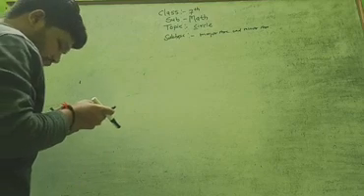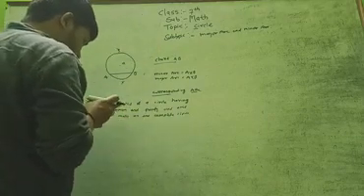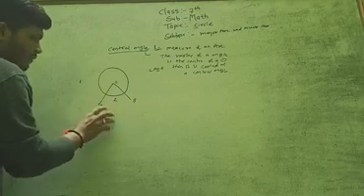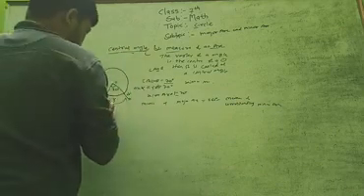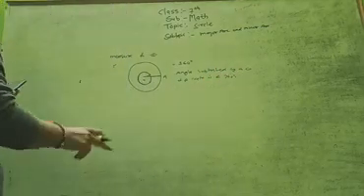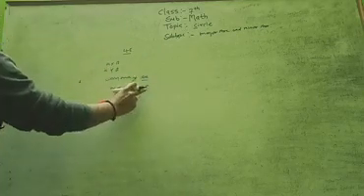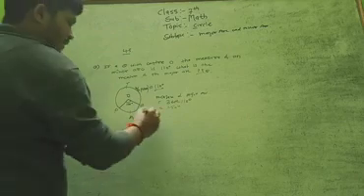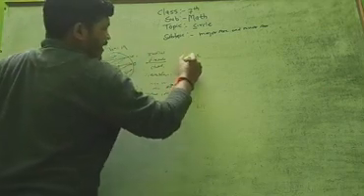dnyandip kadu class-7th sub-math topic-circle